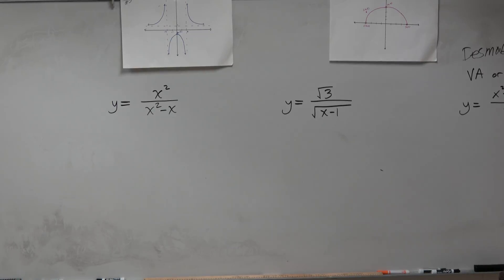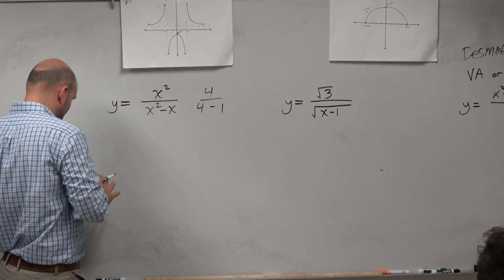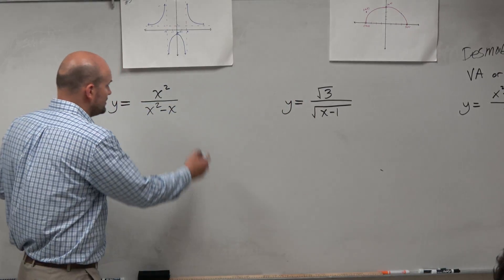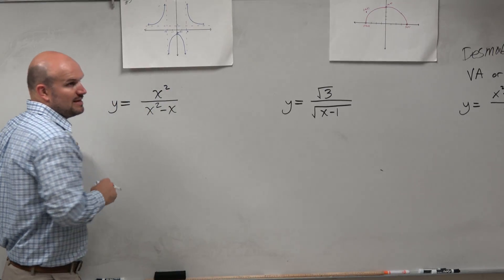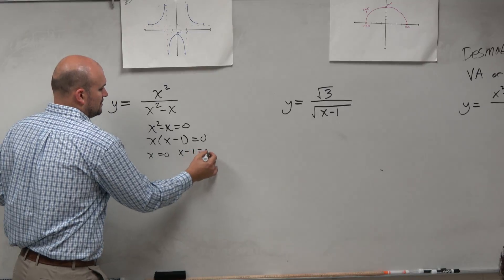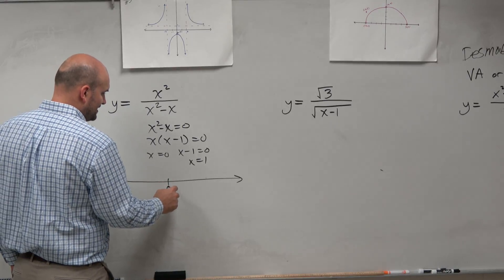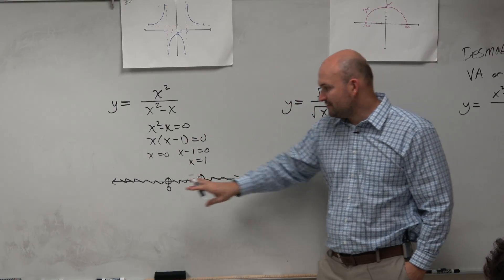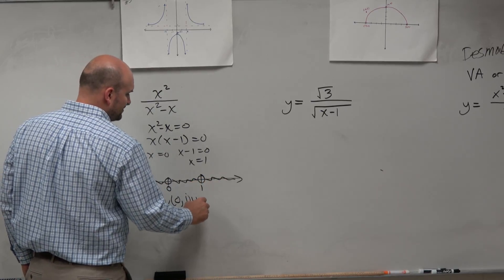Domain of a rational function with discontinuities